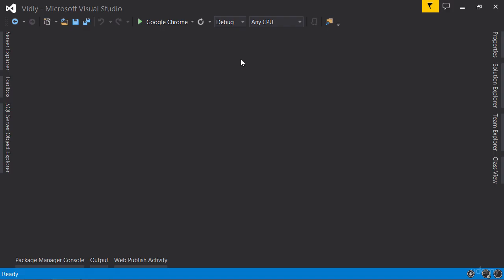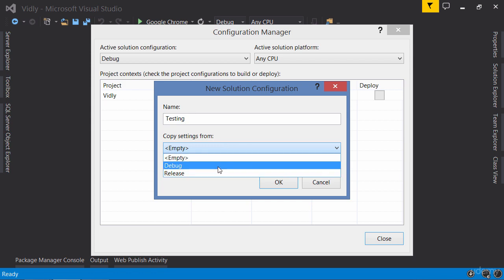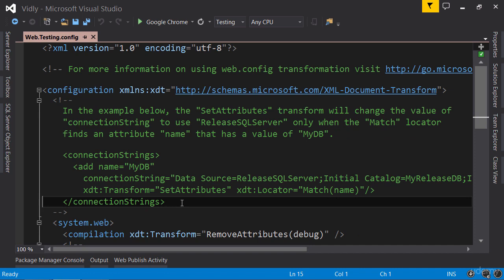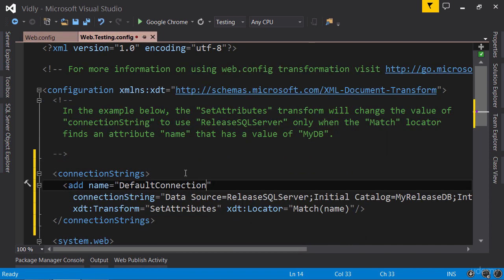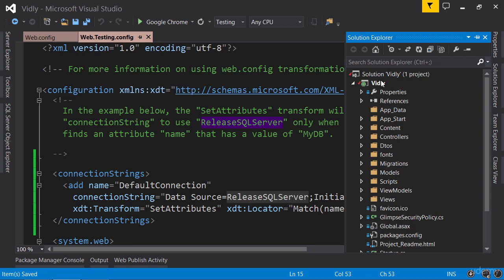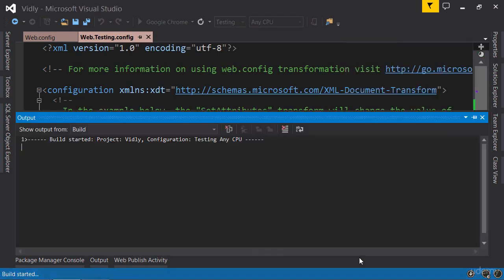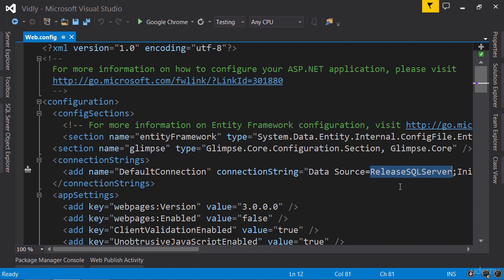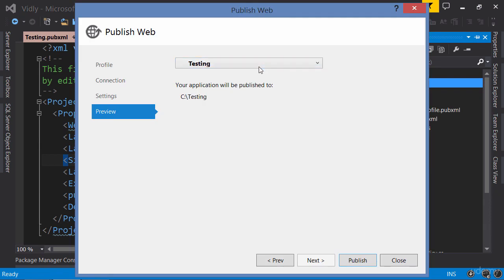132 Build Configurations